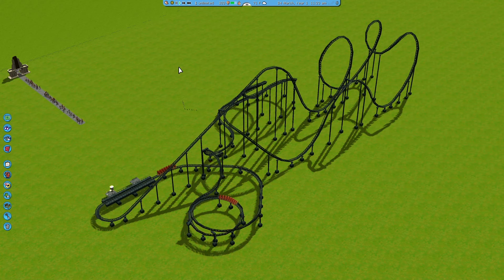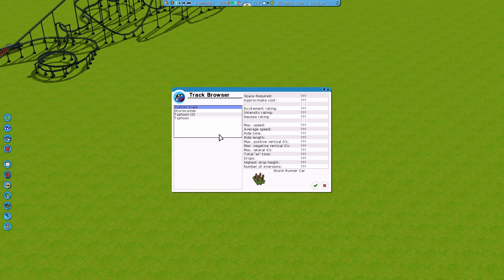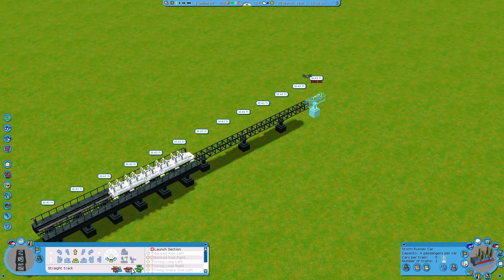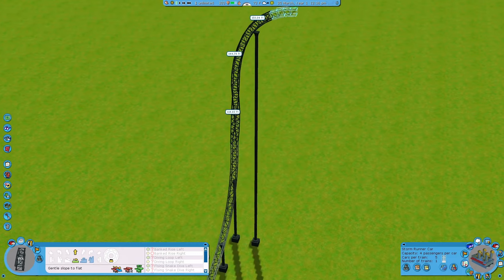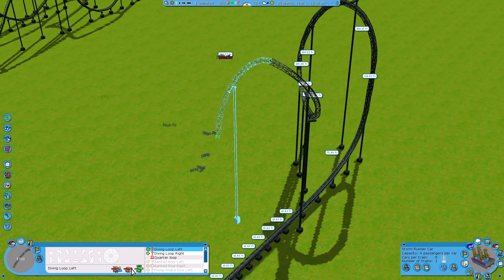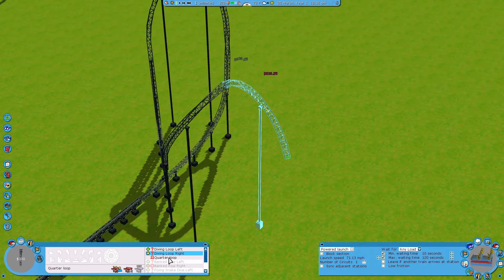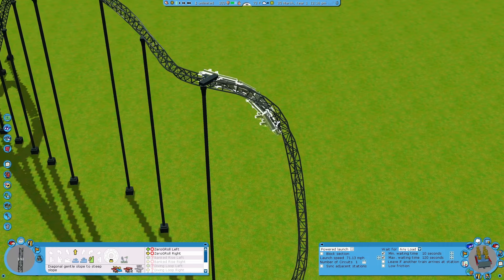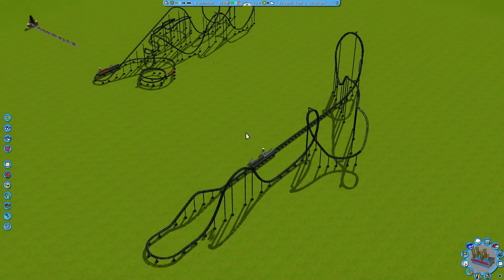How To Build A Realistic Roller Coaster - RCT3 Masterclass #2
Welcome to episode 2 of the RCT3 Masterclass! Today I will show you what it takes to make a realistic Intamin launch coaster